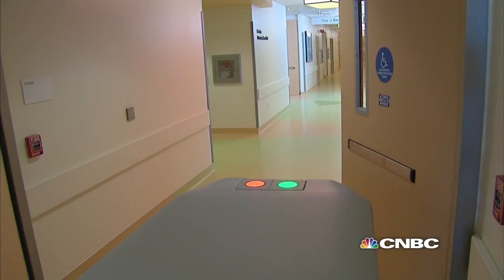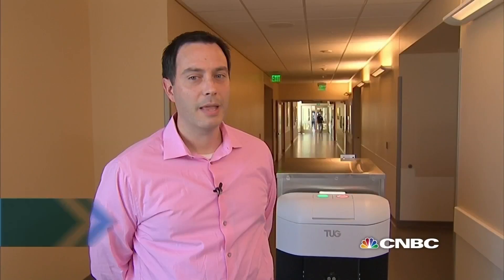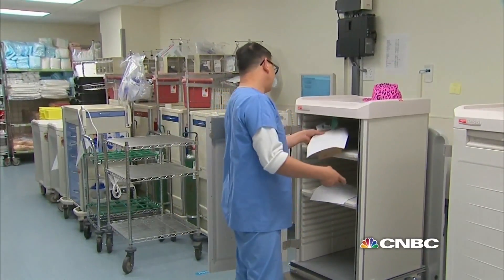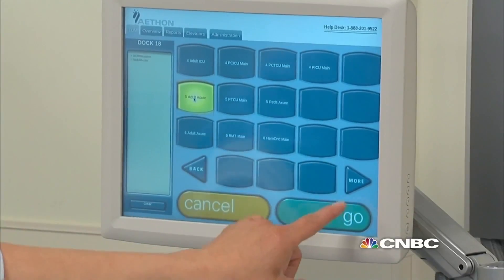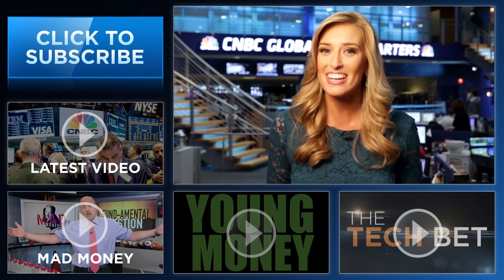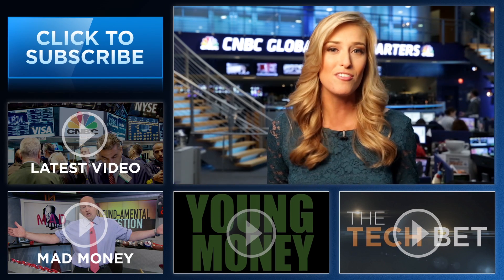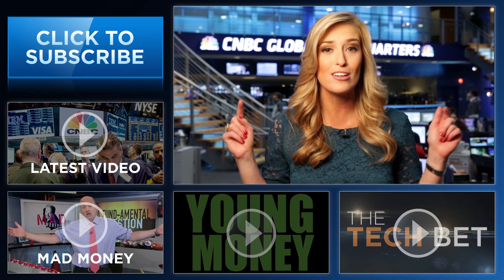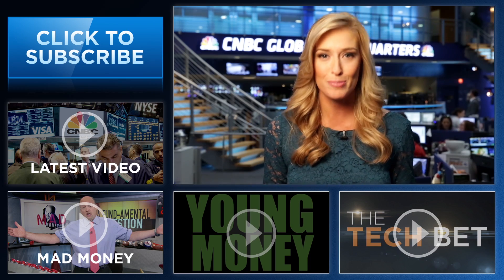Robot Hospital Couriers At UCSF Medical Center | CNBC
UCSF Medical Center uses robots as couriers, transporting everything from food and linen to pharmaceuticals throughout the hospital.